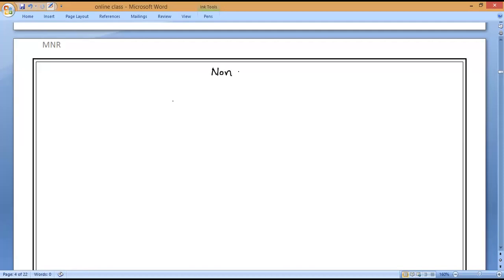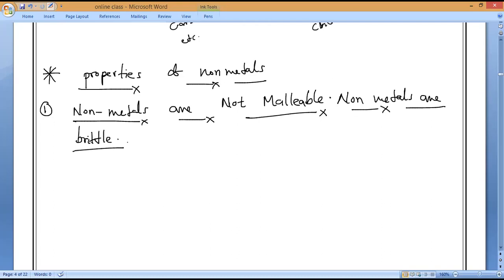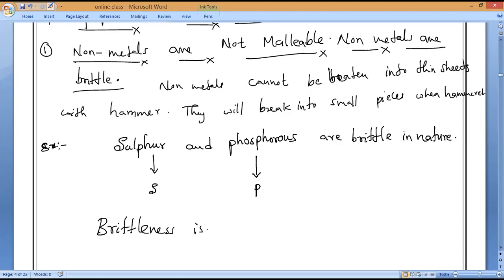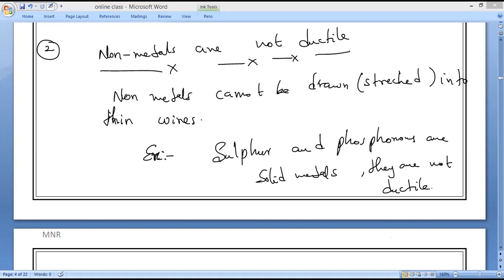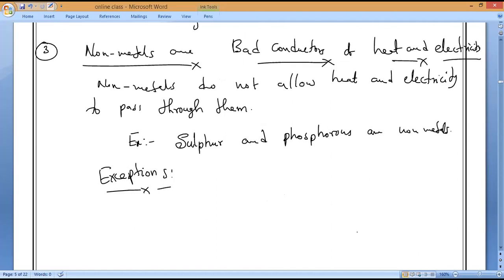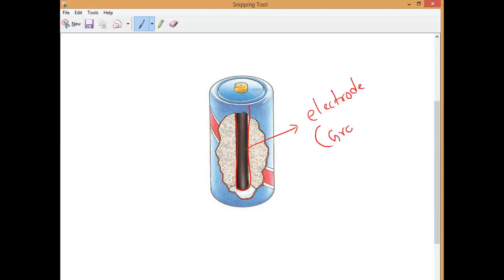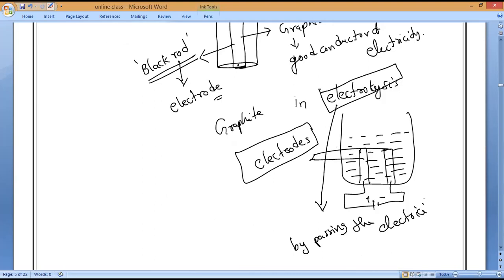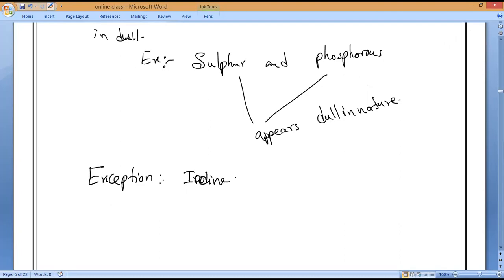NON-METALS-Properties of Non-Metals-1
@mnracademy Non-Metals are Not Malleable. Non-Metals are Brittle. This means that non-metals cannot be beaten into thin sheets with a hammer. Non-metals break into small pieces when hammered.